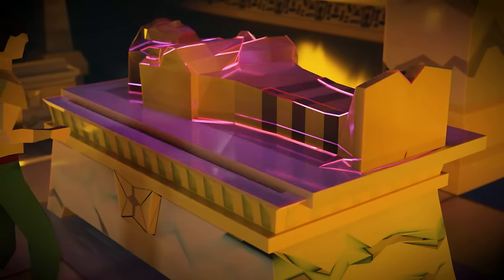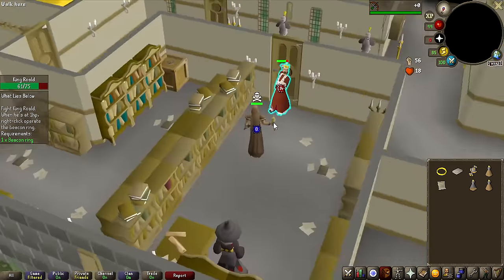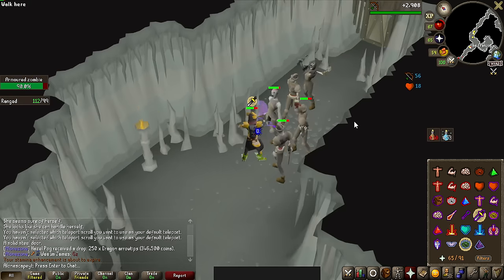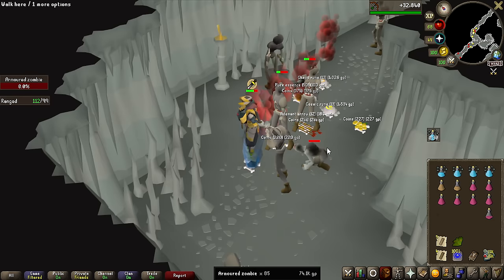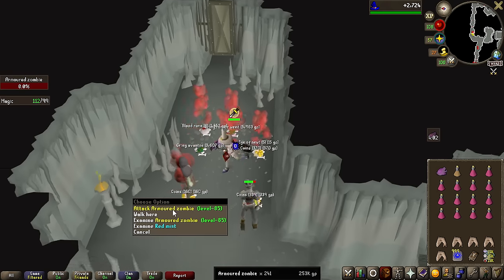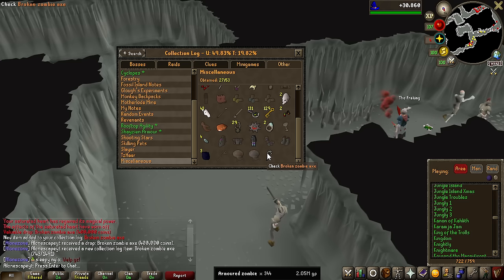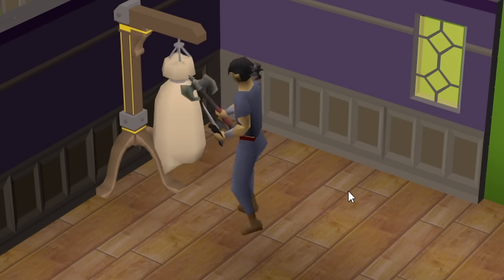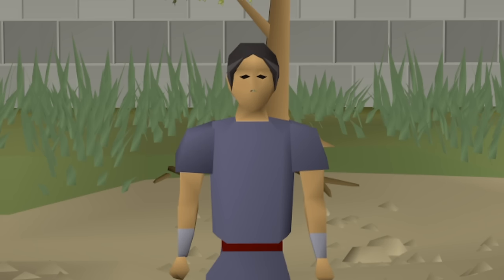Hunting The NEW Weapon In OSRS - On Drop Rate #66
After a small hiatus, we are back to hunt down the NEW Zombie axe obtained at a drop rate of 1/800 from the new armoured zombies after the defender of Varrock questline.

Other Music frequently used:
OSRS OST